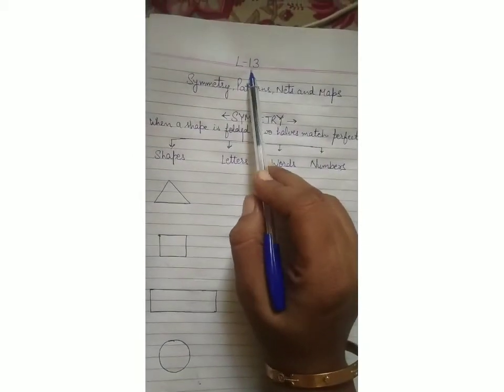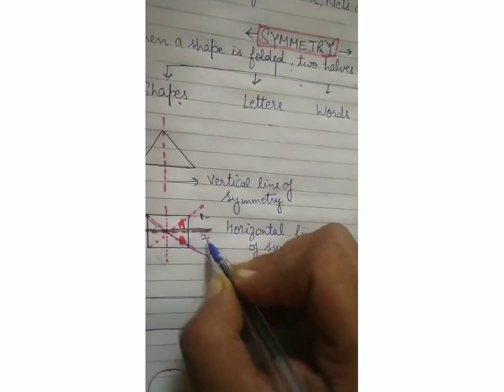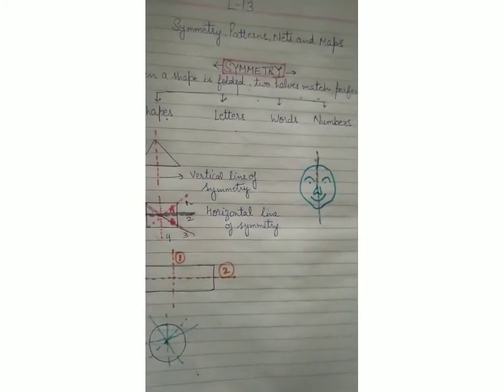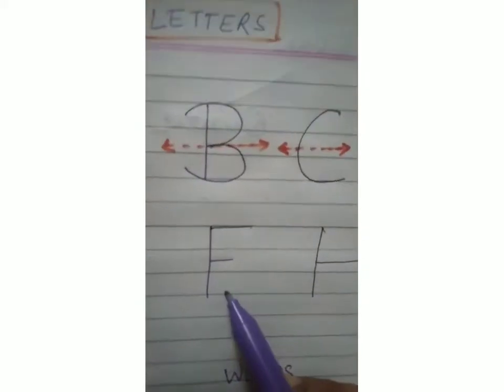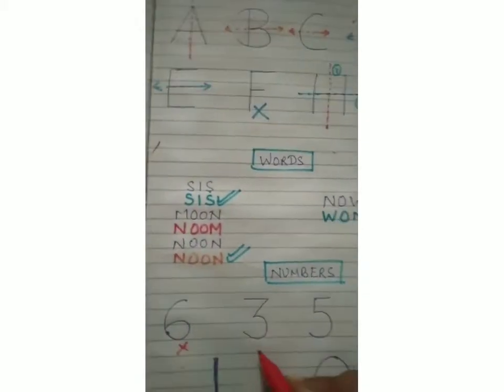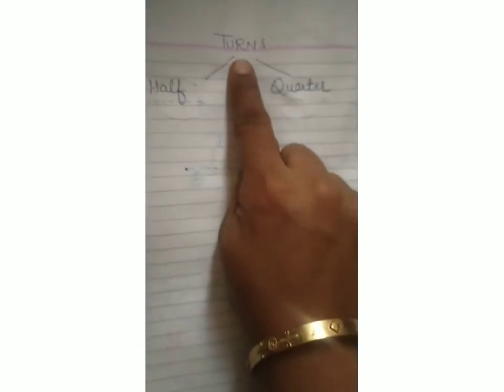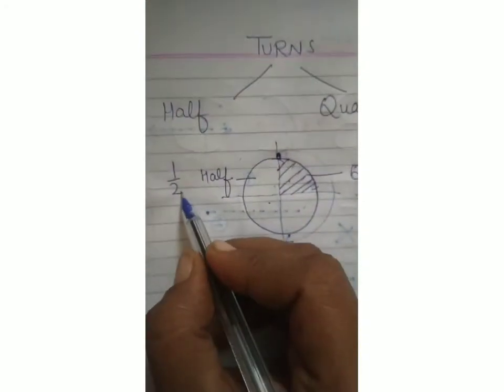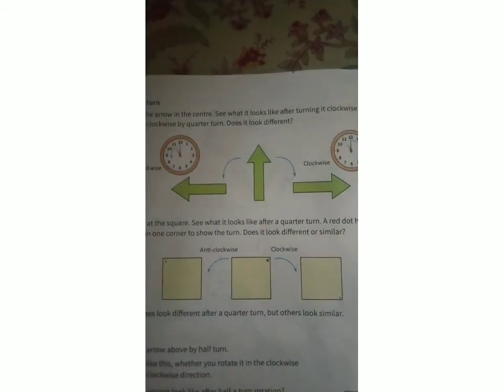Symmetry patterns, nets and maps ( 1 )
Summetry